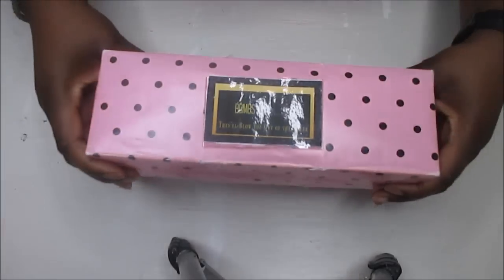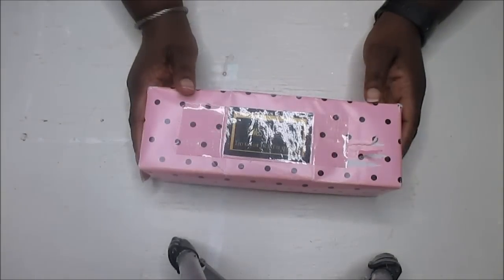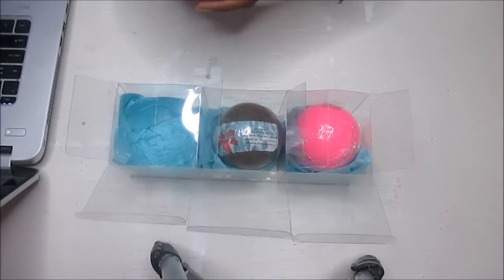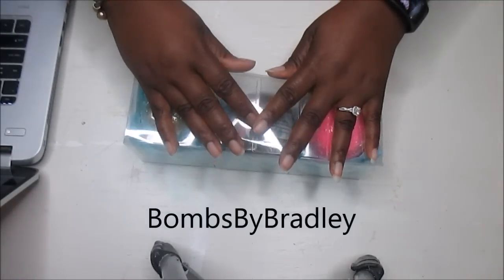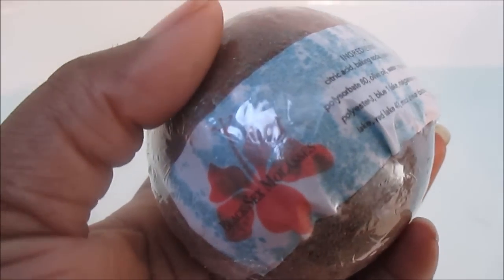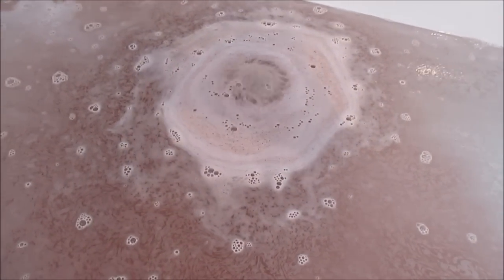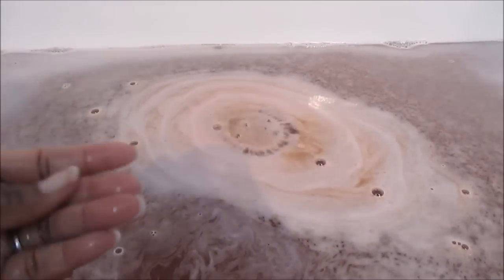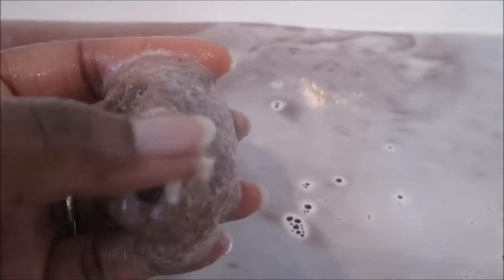BombsByBradley Bathbomb Review And Demo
Thanks so much for tuning in dolls! It took me forever to get this video uploaded but boy oh boy these bathbombs DID NOT disappoint. Be sure to check out our bath bomb brother at his Etsy shop and be sure to tell him I sent ya!